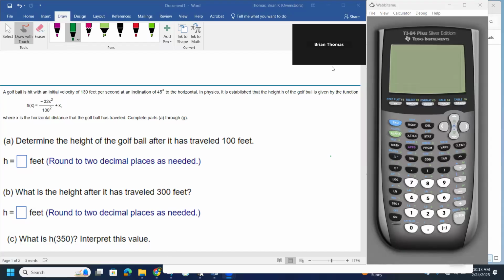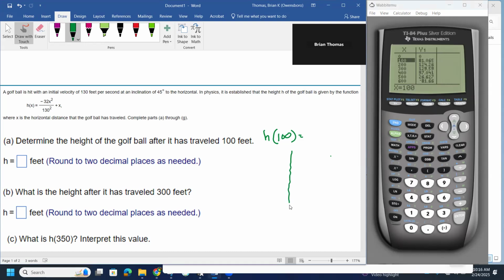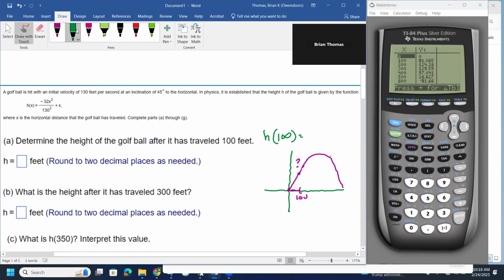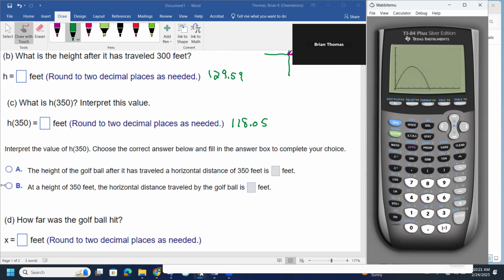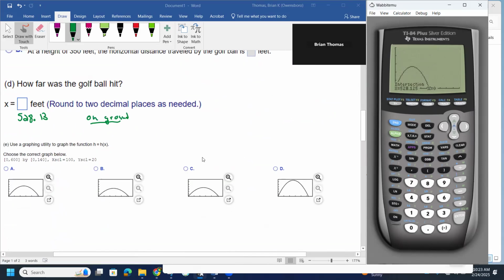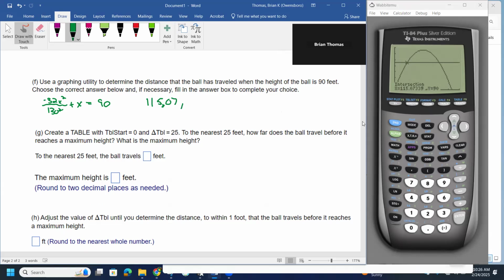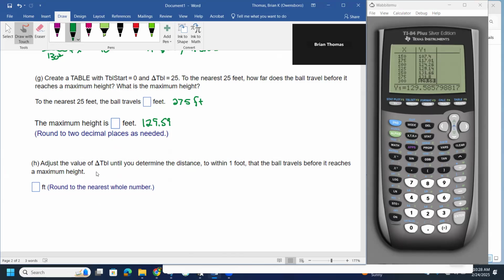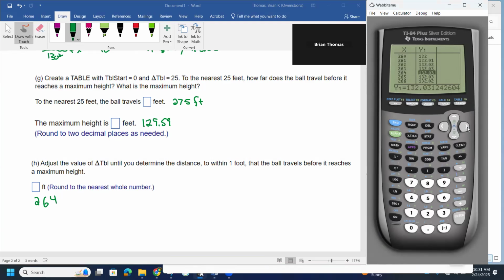3 2 Q5 Golf Ball Application